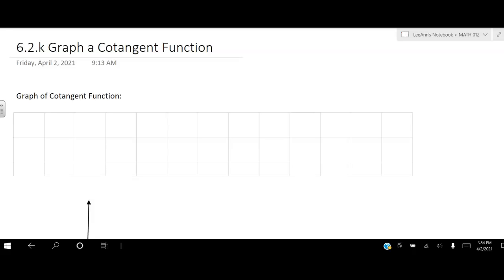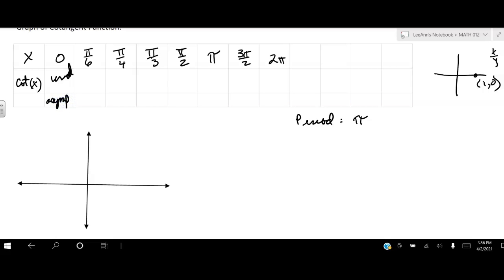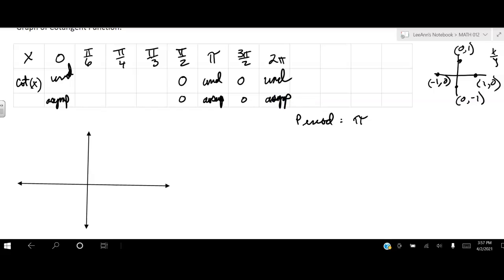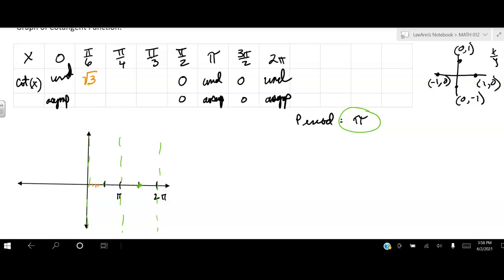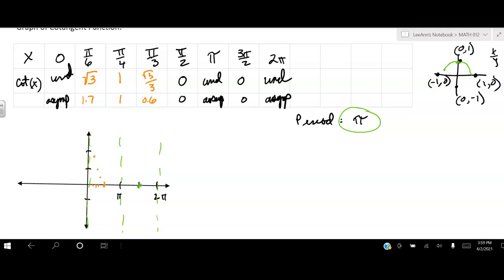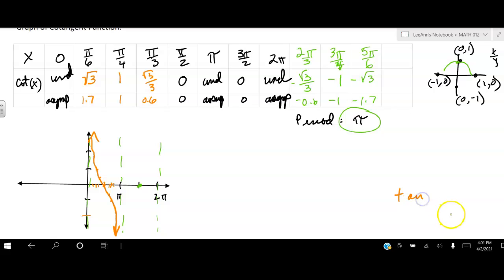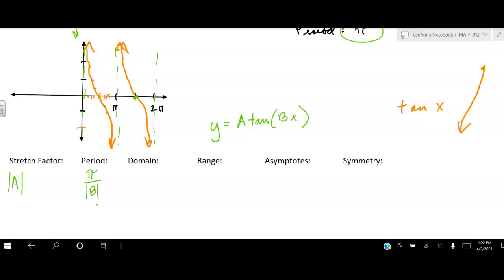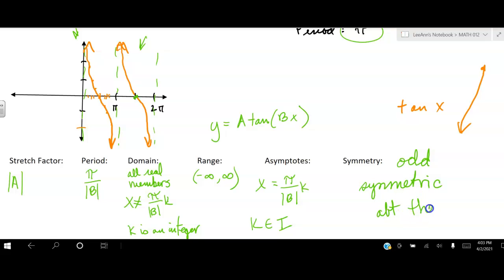6.2.k Graph a Cotangent Function